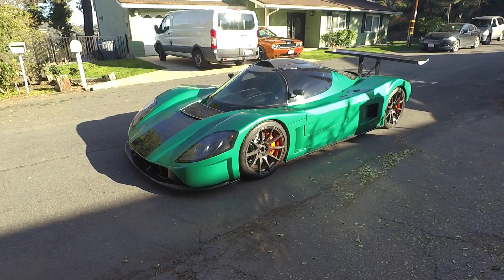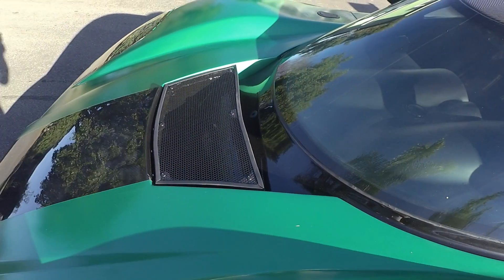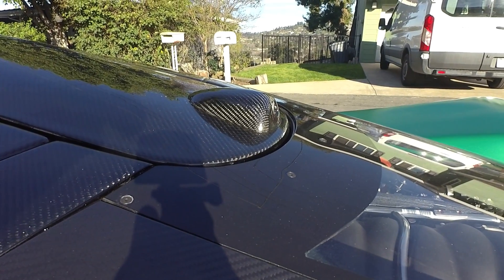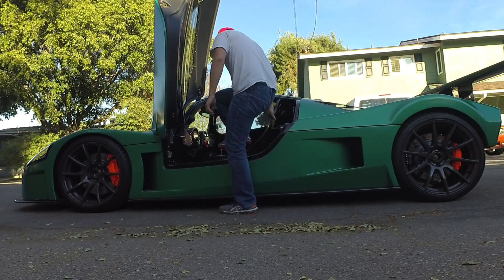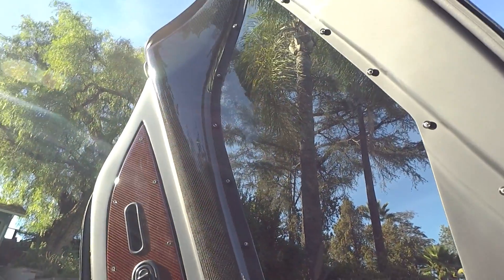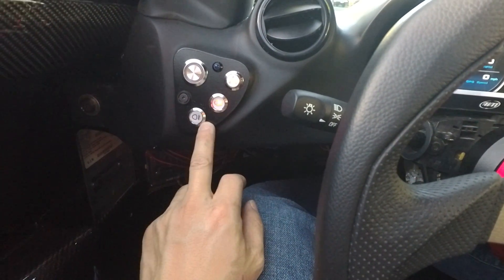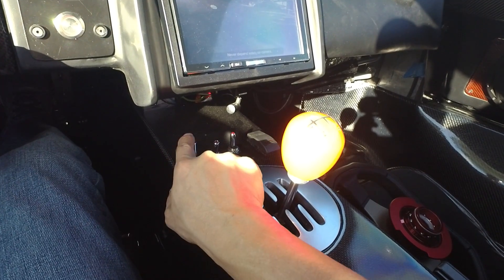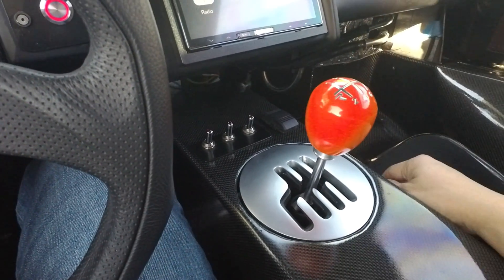Superlite SLC - Walkaround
Here's a walkaround video of my Superlite SLC.

Frame/body: Superlite Cars
Engine: GM LS376/525 crate motor
Transaxle: Graziano 6-speed manual (Audi R8/Lamborghini Gallardo)
Wheels: Forgestar CF10 19F/20R
Tires: Michelin Pilot Super Sport
Paint: NiO green plastidip (DYC.com)

For more details hop on over to my blog at SoCalSLC.com